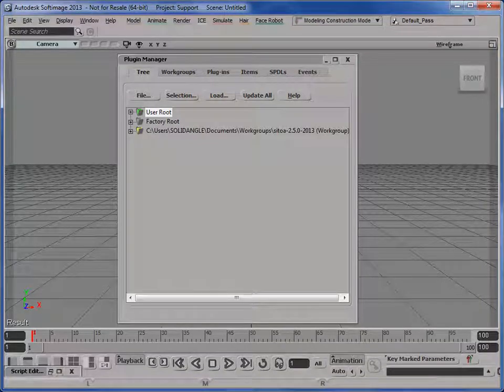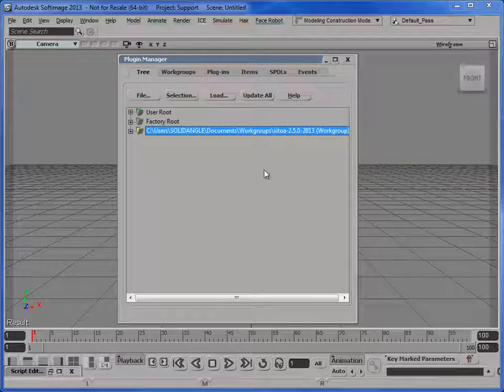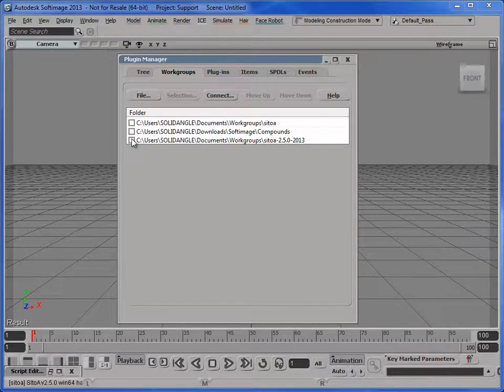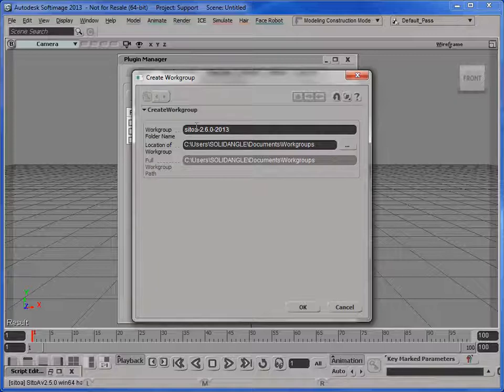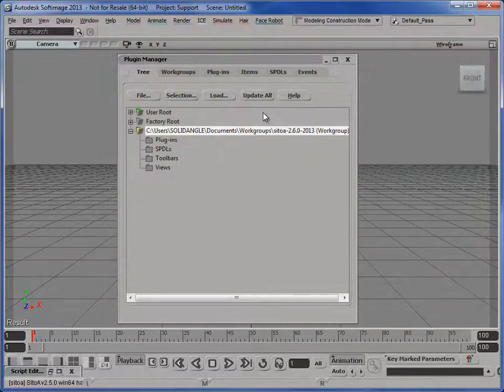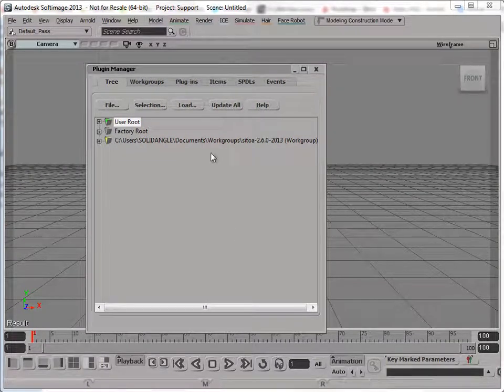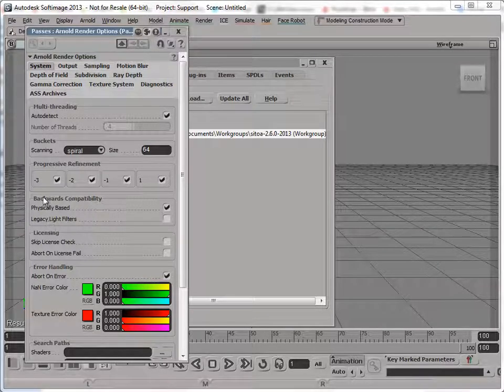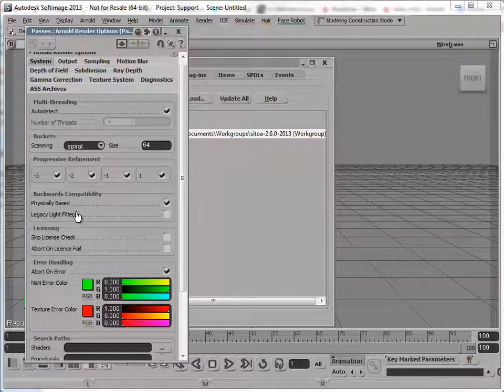Upgrading SITOA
How to upgrade to a new version of the Softimage-to-Arnold (SITOA) addon.
by Stephen Blair, Solid Angle Support